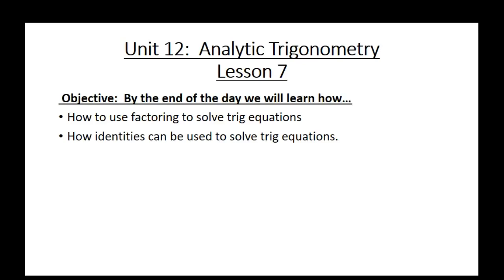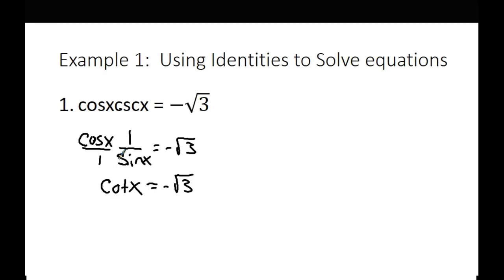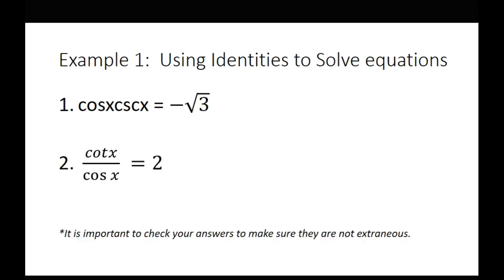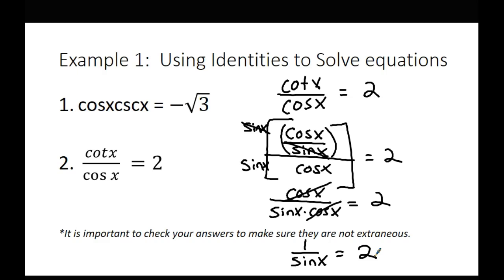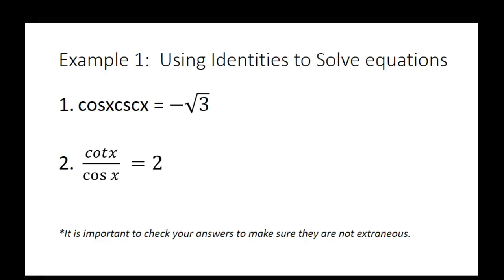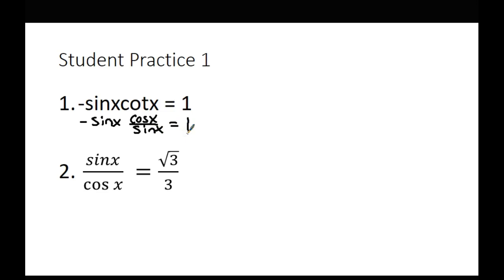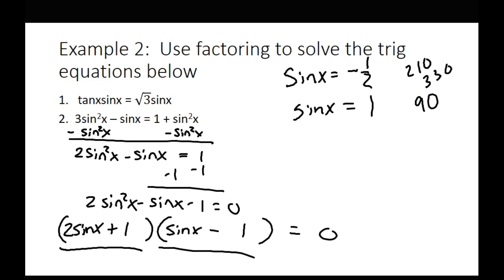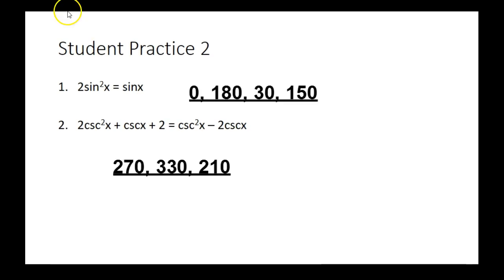Precal Unit 12.8